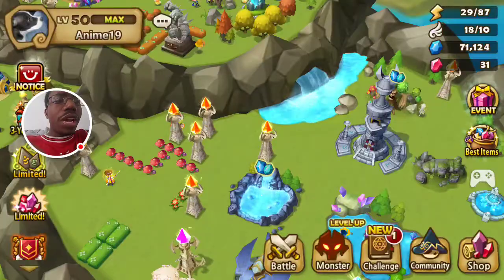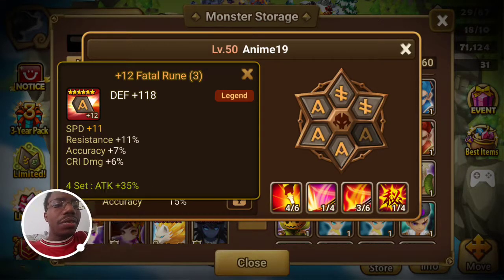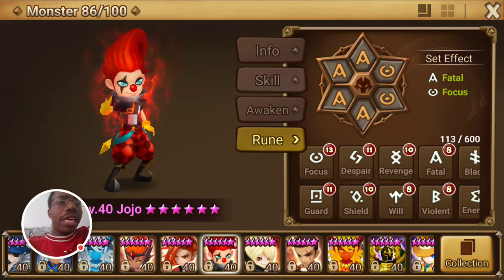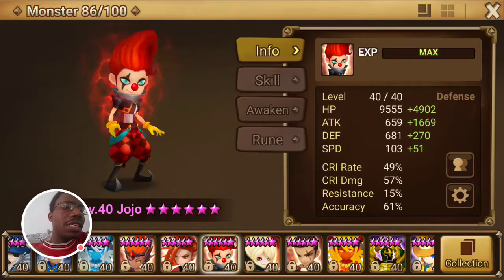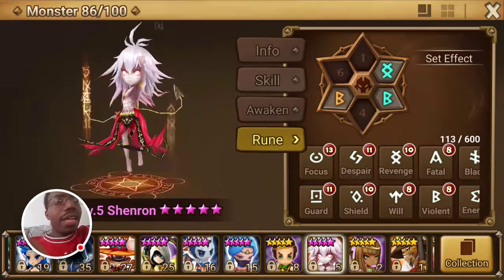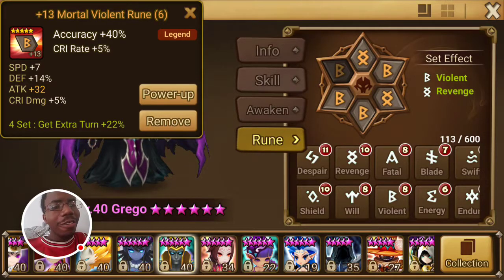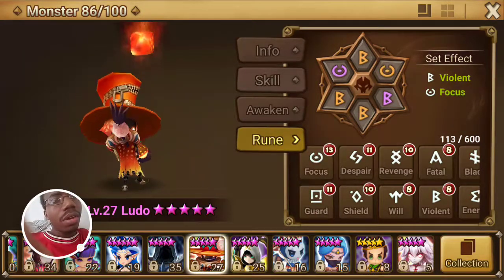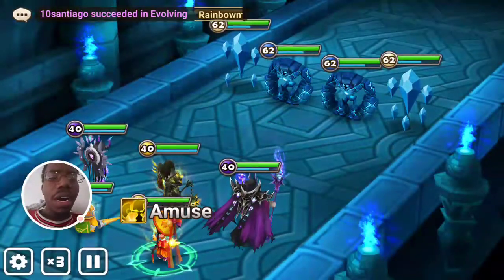Summoner Wars: Discussions Draco Jensei!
What everyone think on the drops and the 2 monster Theos and Grego Im building!